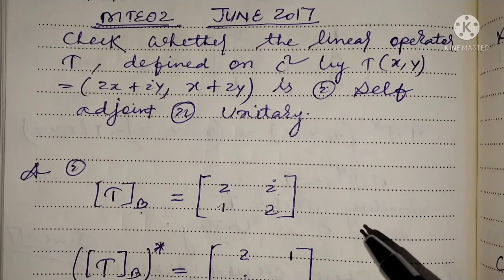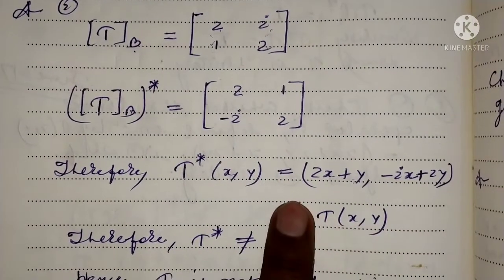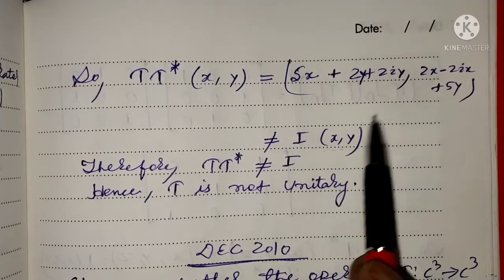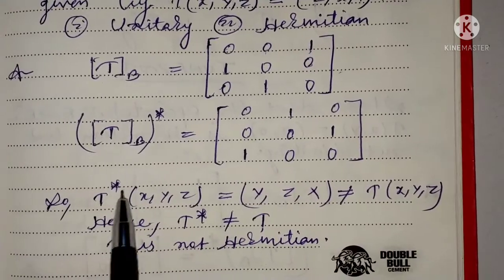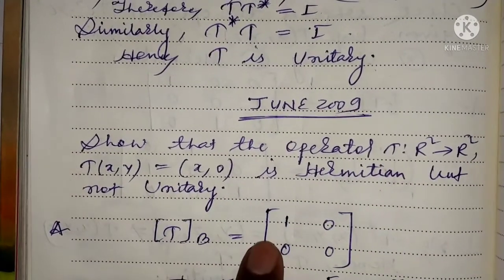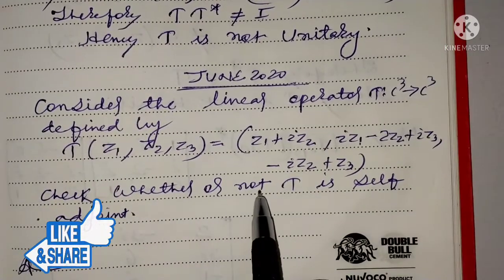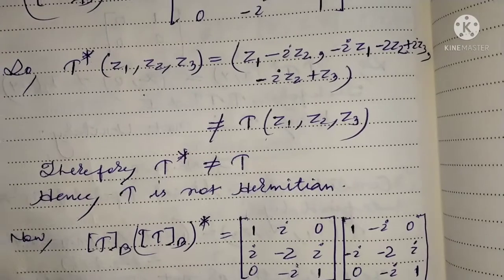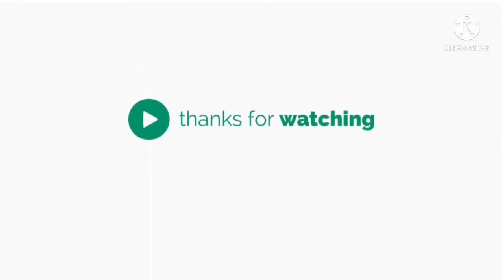Bsc Mathematics | IGNOU | MTE02 | Previous year Solved questions | Self adjoint and Unitary operator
यदि आप वर्ग 10वीं,12वीं या बीएससी मैथमेटिक्स की पढ़ाई कर रहे हैं इस चैनल में आप संबंधित कक्षा के NCERT MATHEMATICS BOOK के सभी EXERCISE के SOLUTIONS प्राप्त कर सकते हैं। यदि कोई PROBLEM हो तो उसे कमेंट में पूछ सकते हैं।

If you are studying class 10th, 12th or BSc Mathematics, in this channel you can get all EXERCISE SOLUTIONS of NCERT MATHEMATICS BOOK of respective class.  If there is a PROBLEM you can ask for it in the comments.